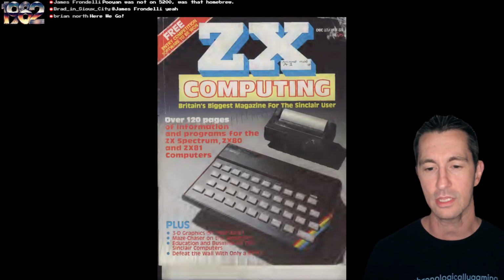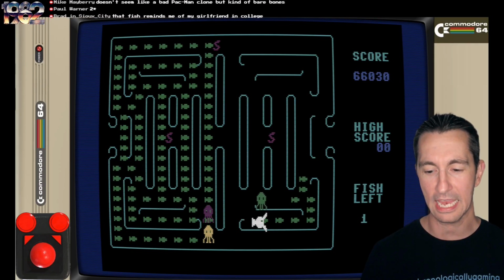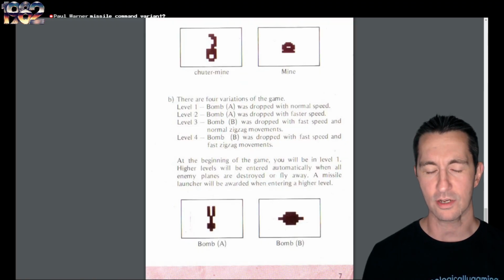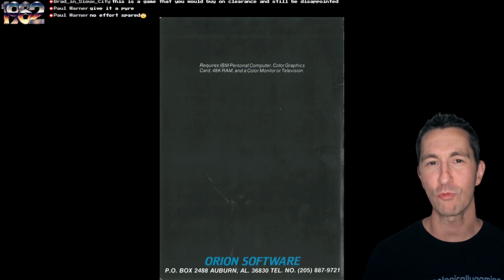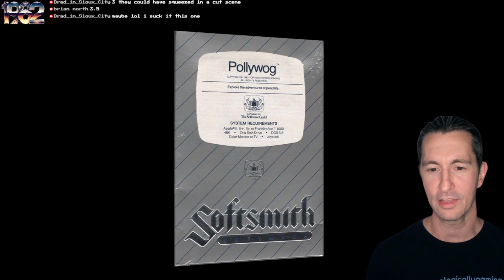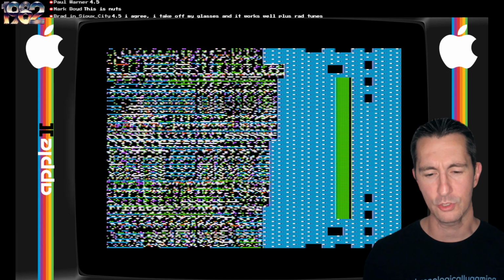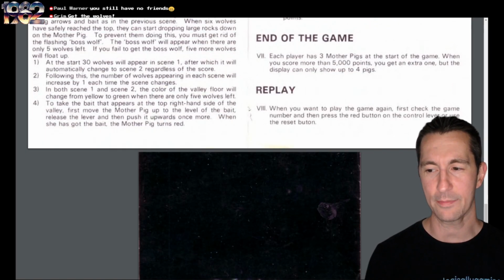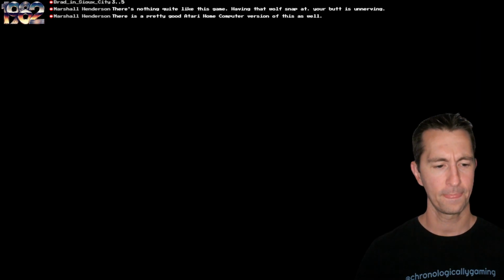Pooyan (Atari 2600) - Chronologically Gaming (CG)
Pooyan is released at home for the first time on Atari! This extra long episode includes a type-in game, two Pac-man games, a shooter, and a very original, trippy game for the Apple II. Let's play them all!

Episode 510!
1982 - December (Early Pa-Po)
Video Games Featured:
00:00 Welcome to the Show!
00:46 ZX Spectrum - A Pair of Zippy Road Runners
04:11 Commodore 64 - Pakacuda
13:45 MPT-03 - Parashooter
25:23 MS-DOS - PC-Man
35:40 Apple II - Pollywog
47:33 Atari 2600 - Pooyan
1:02:12 Outro

Chronologically Gaming!